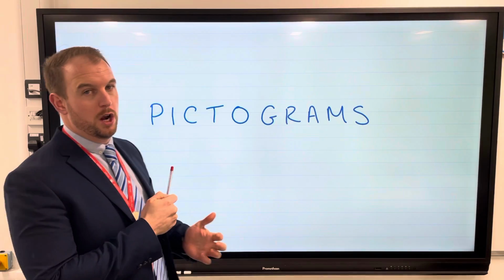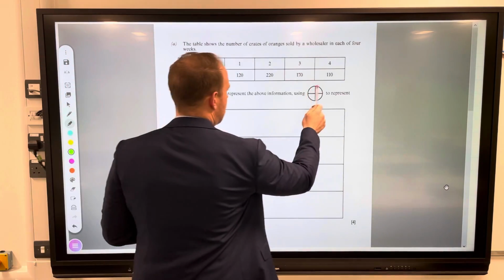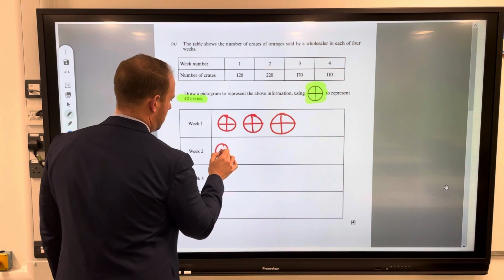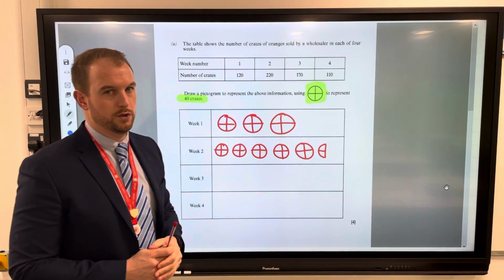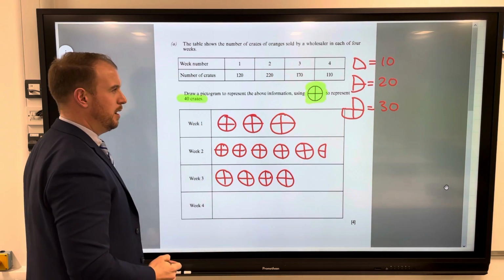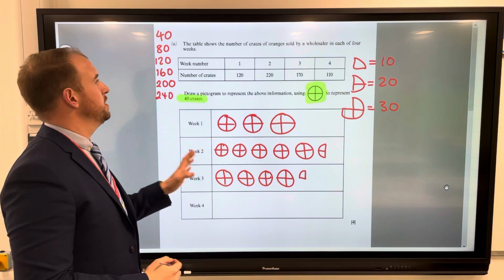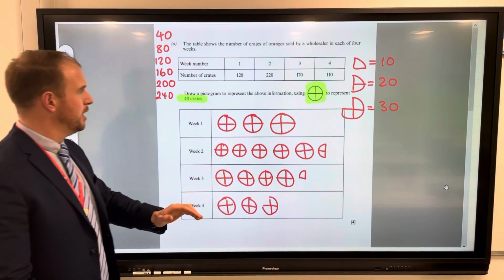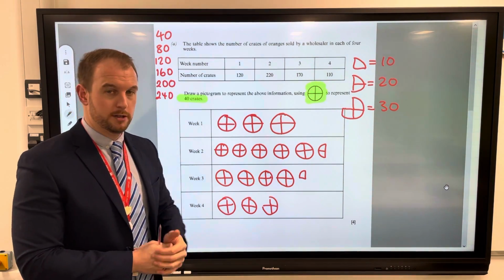GCSE/KS3 - Pictograms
The key is the most important part about a pictogram.